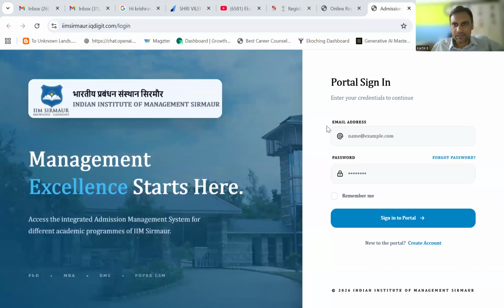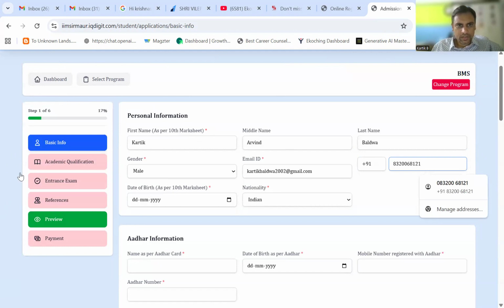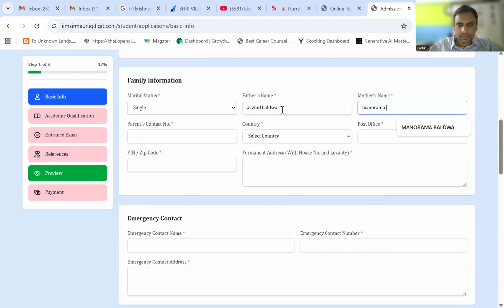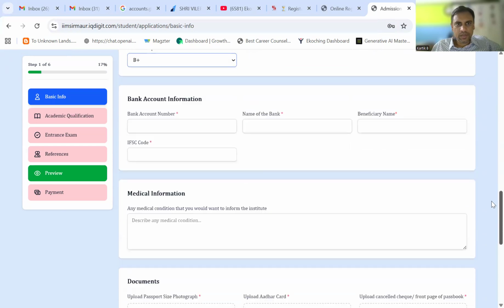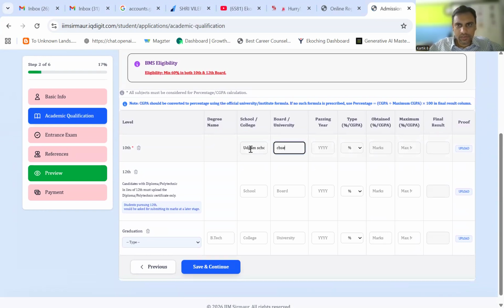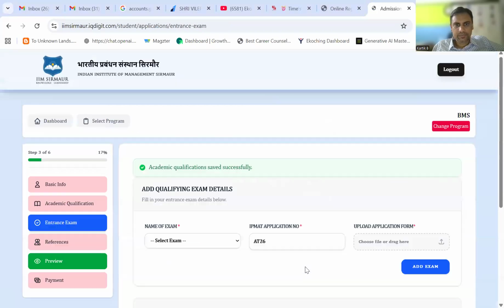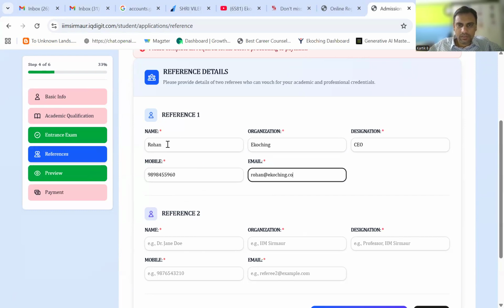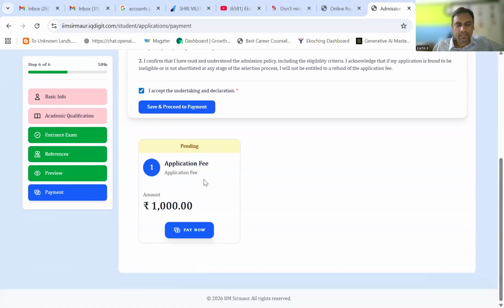How to Fill Indian Institute of Management Sirmaur Form ✅ Full Tutorial | Kartik Sir.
Filling the Indian Institute of Management Sirmaur application form but not sure where to start?

In this video, Kartik Sir explains the complete form filling process step by step, ensuring you don’t make any mistakes while applying. From entering your details correctly to final submission, everything is covered in a simple and easy-to-follow manner.

This guide is especially helpful for IPMAT and CUET aspirants aiming for top B-schools. A small mistake in your application can cost you an opportunity, so make sure you watch till the end and fill your form with confidence.